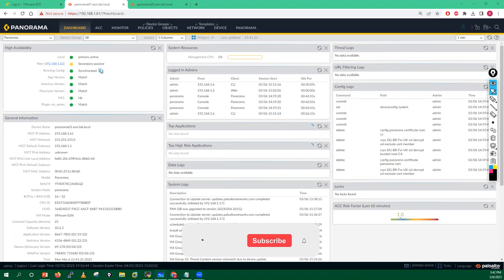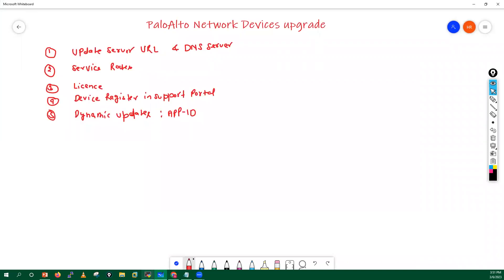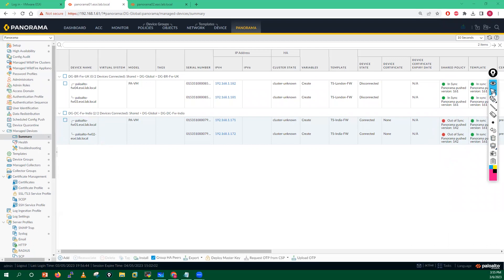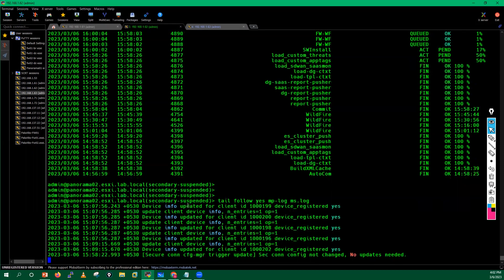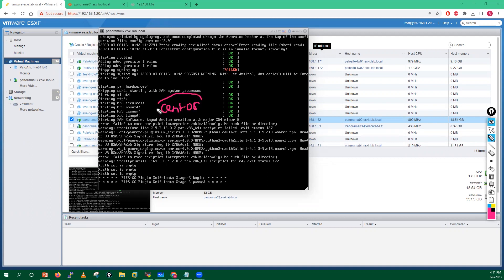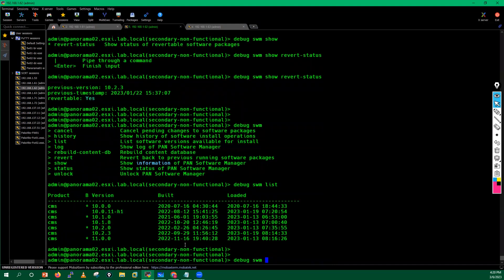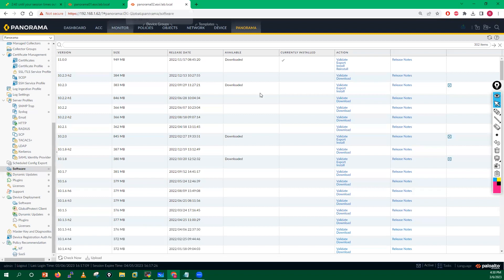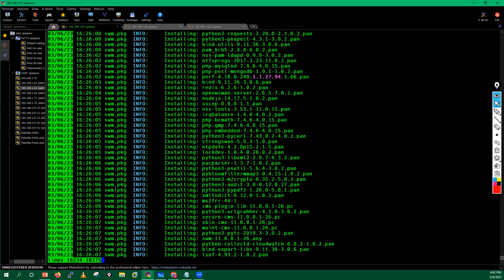Lecture 8: How to Upgrade Panorama in HA from Pan Os 10.2.3 to 11.0.0 | part 1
Are you stuck on an outdated version of Panorama? In this video, I will show you how to upgrade from Pan OS 10.2.3 to 11.0.0 in just a few simple steps! Discover the power of the latest version and learn how to take advantage of its new features and capabilities. Upgrade now and unlock the potential of your High Availability (HA) environment!

✨Queries Solved✨

✨Hashtags✨